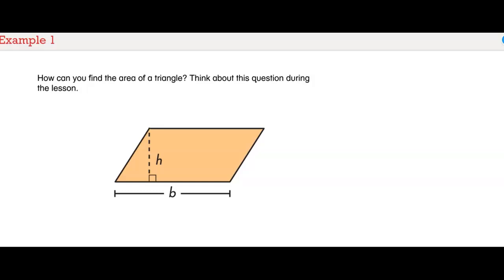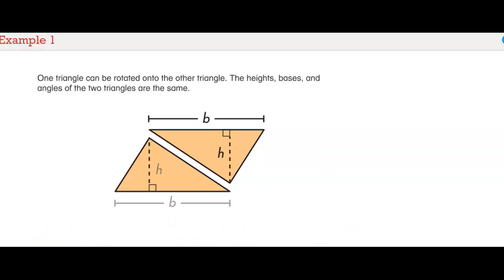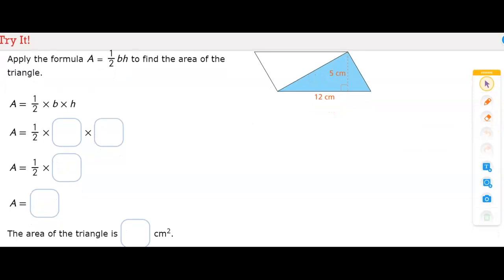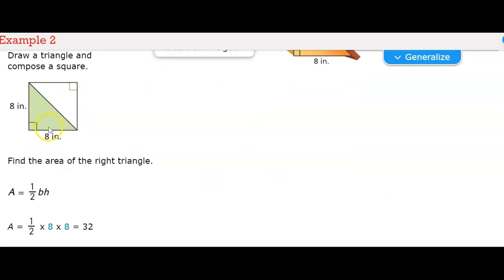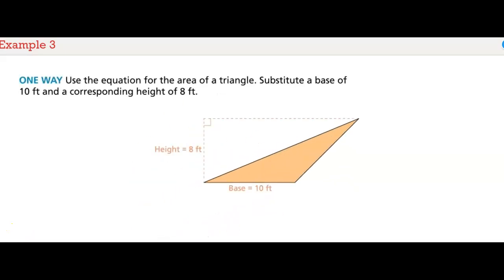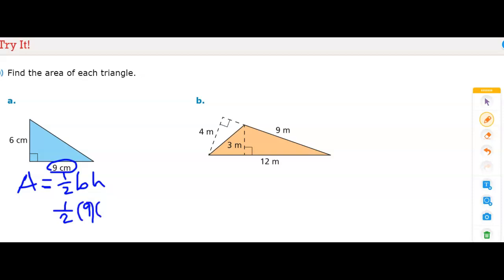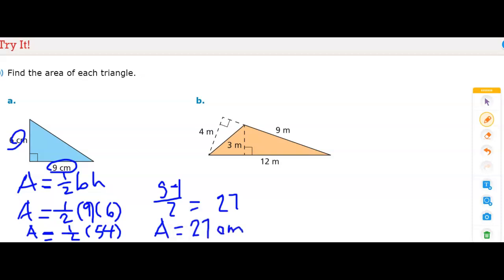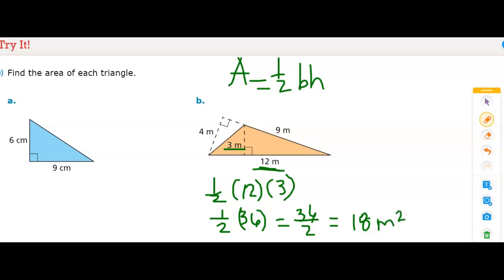7-3 Derive and Apply the Triangle Formula